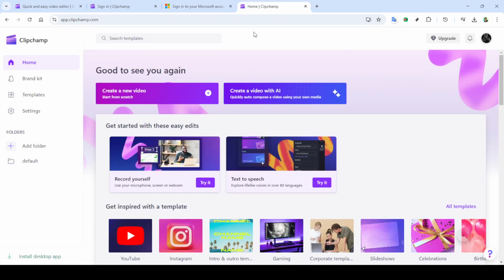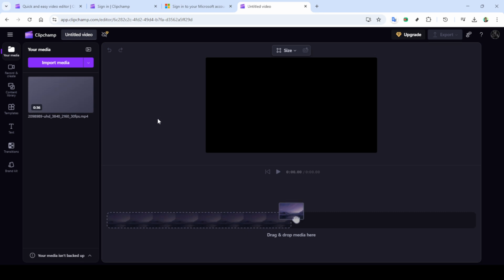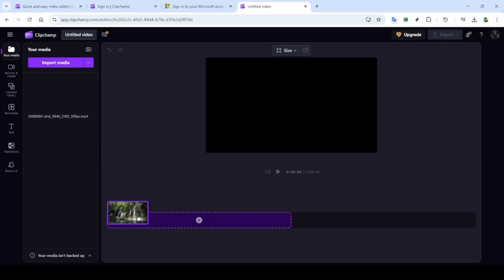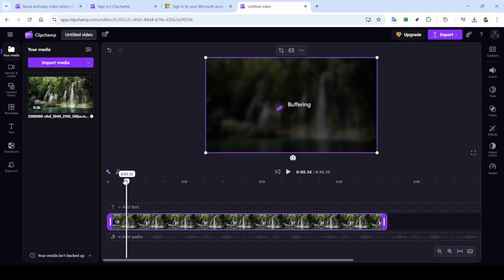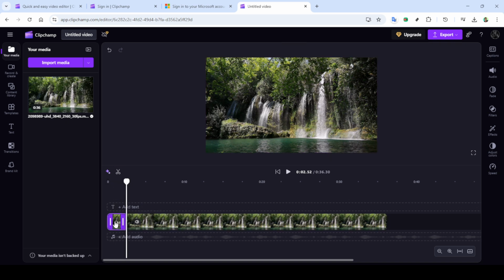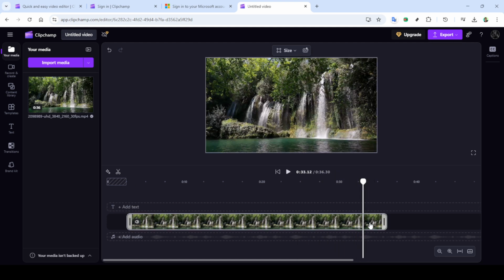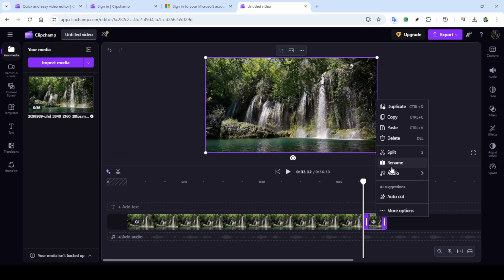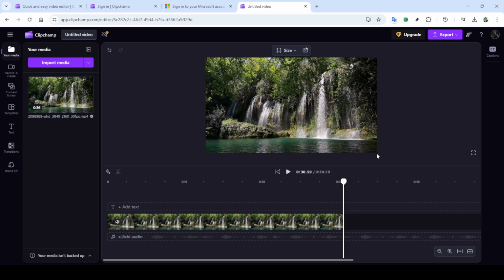How to Cut & Trim Video Easily Using Microsoft Clipchamp [2025 Full Guide]